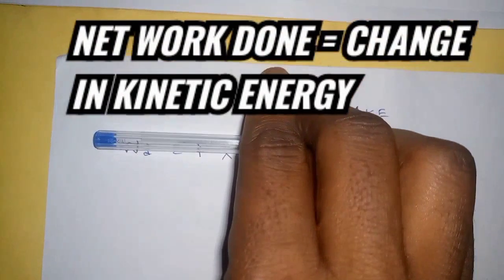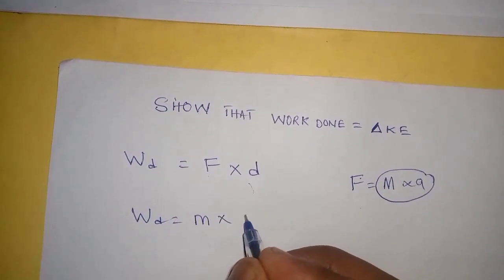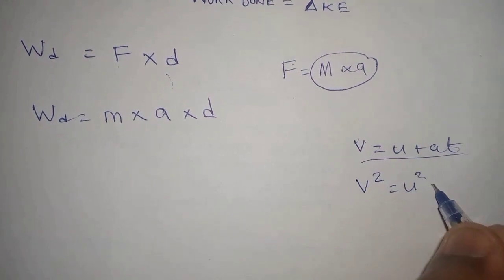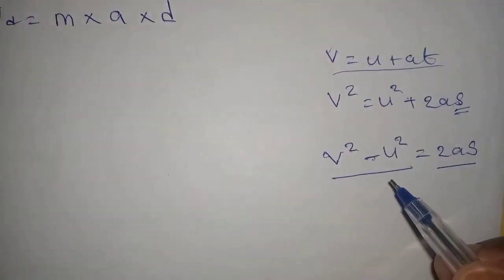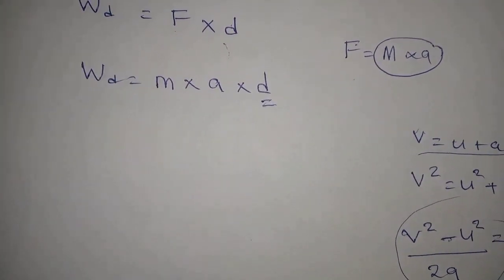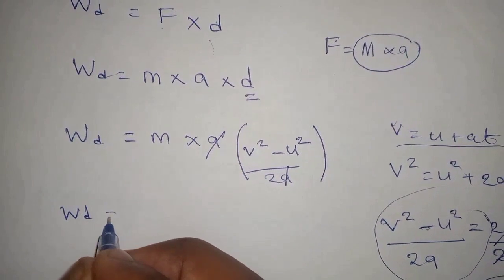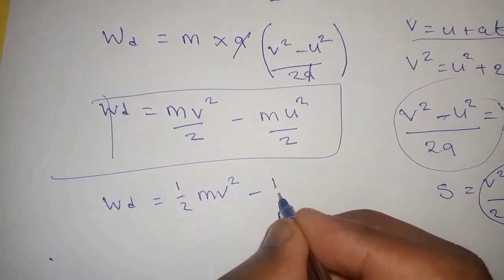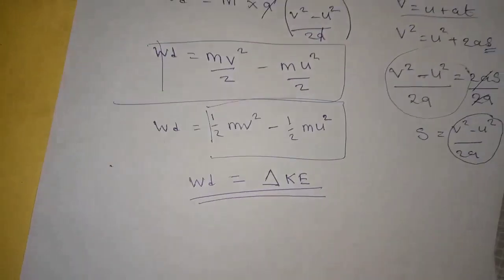WORK - ENERGY THEOREM FORMULA DERIVATION (LECTURE 1) ♾️@PEARSONSIKALONZO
WORK, ENERGY THEOREM. @PEARSONSIKALONZO